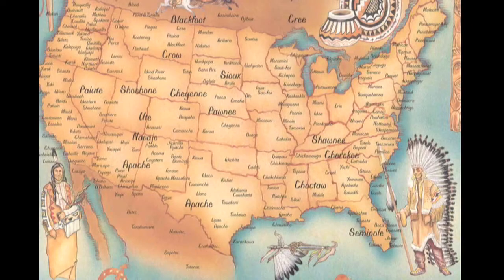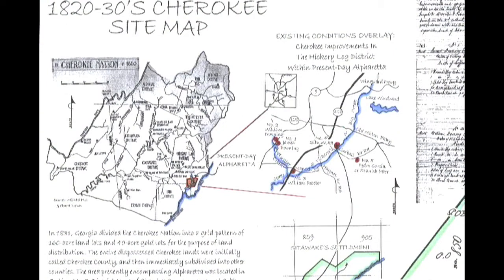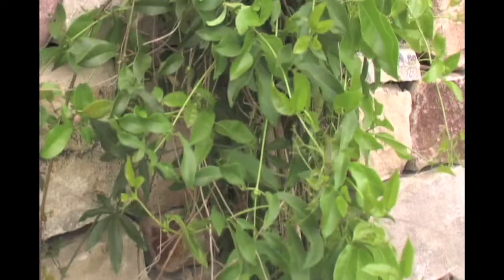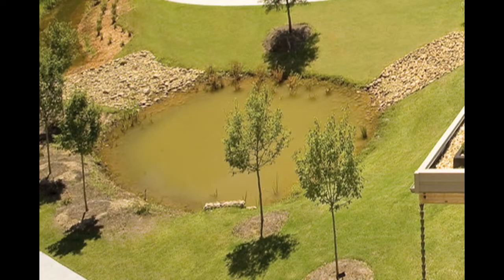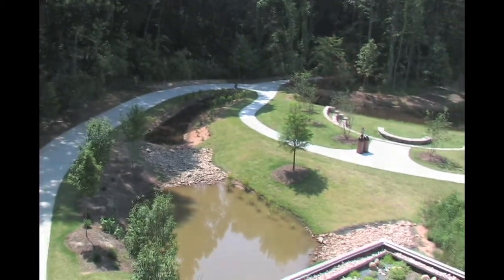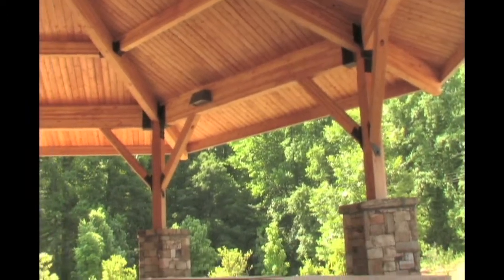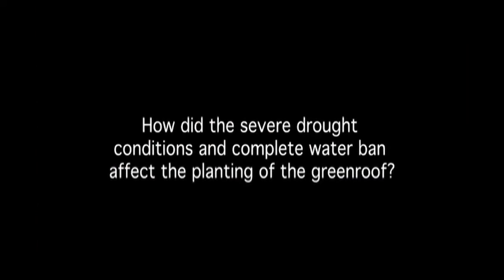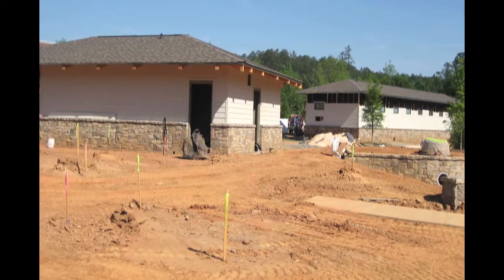Sky Gardens - Greenroofs of the World: 2of4 - Rock Mill Park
Welcome to Sky Gardens! I'm your host, Linda Velazquez of Greenroofs.com. Our new WebTV series explores the organic architecture of greenroofs and we'll visit all kinds of different, exciting projects around the world. We'll talk with the clients, designers, city officials, and industry experts involved in each project and get up on each living roof to see just how it looks and works.

Were initiating our series highlighting greenroofs in the U.S., starting with one of my own designs here in Alpharetta, GA, at the beautiful and award-winning Rock Mill Park. Created for residents to enjoy as they walk or bike through the Big Creek Greenway, the city-owned park was designed to celebrate stormwater and educate visitors about its many low impact development best management practices, including The Greenroof Pavilion and Greenroof Trial Gardens.